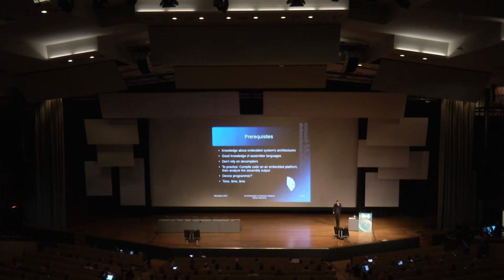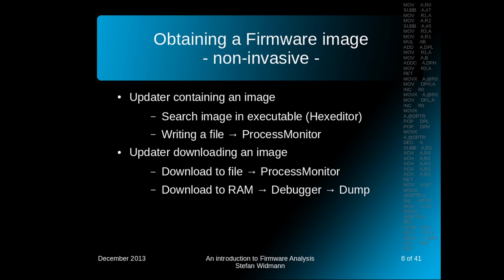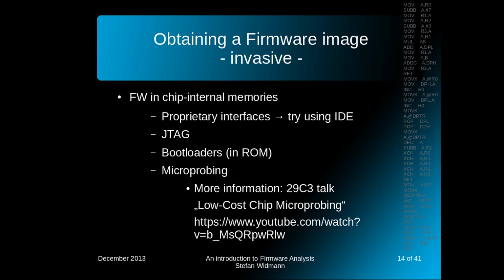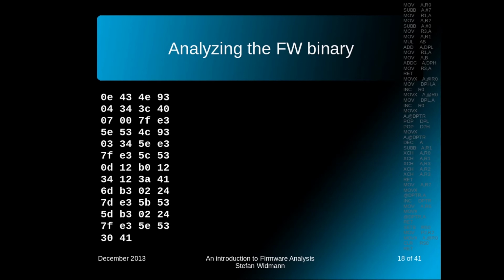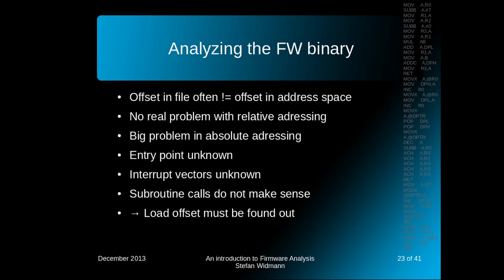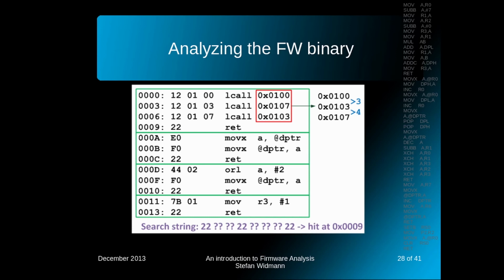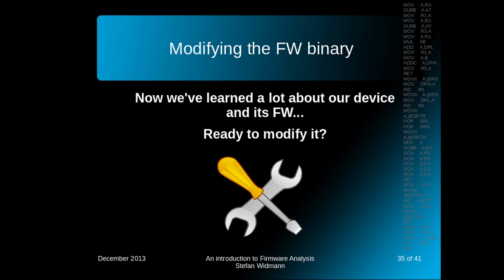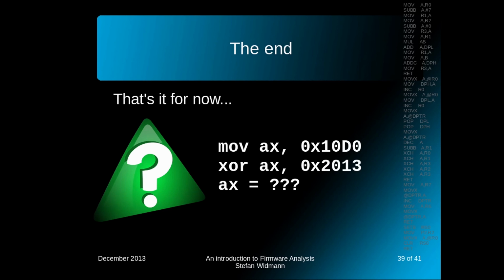30c3-5477-en-An_introduction_to_Firmware_Analysis_h264-hd.mp4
30c3-5477-en-An_introduction_to_Firmware_Analysis_h264-hd.mp4